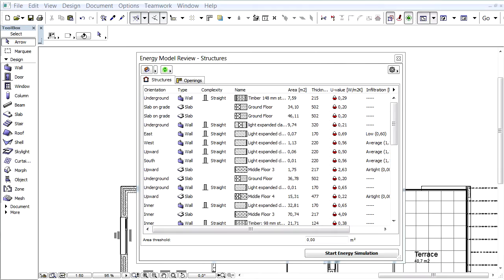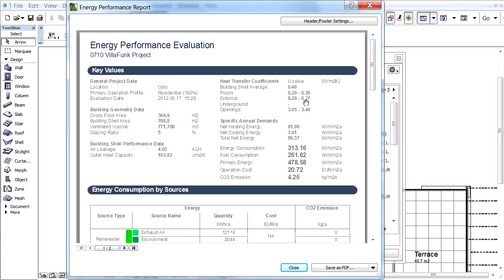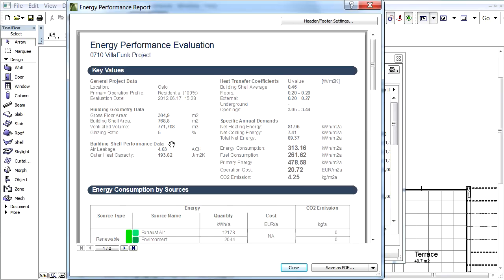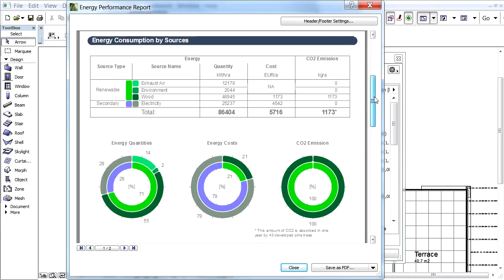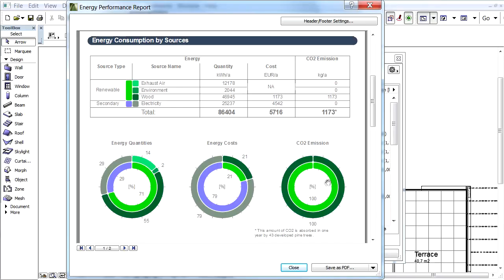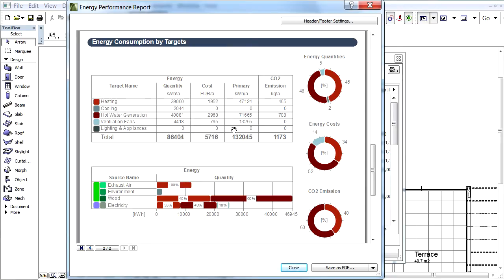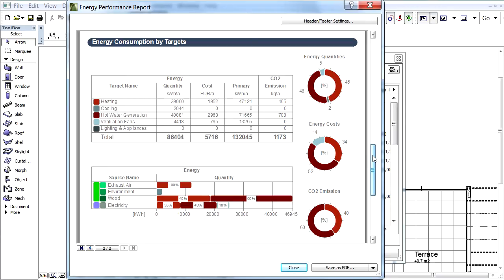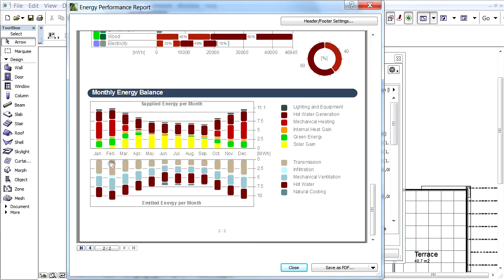ARCHICAD Energy Evaluation - Run Energy Simulation and Review the Report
Run Energy Simulation and Review the Report

Once all necessary input data are obtained by meanings of geometry analysis and user input, we can start the Energy Evaluation calculation.

Energy Evaluation calculates the energy balance of a building during a period of one year, and displays the results on the Energy Performance Evaluation Report.